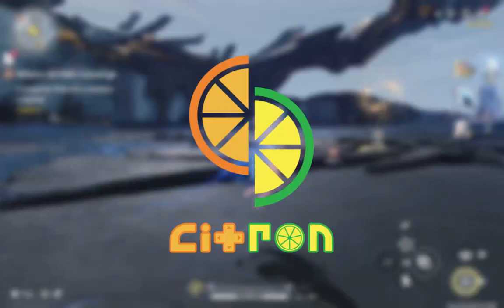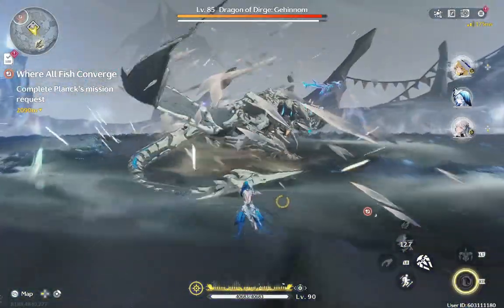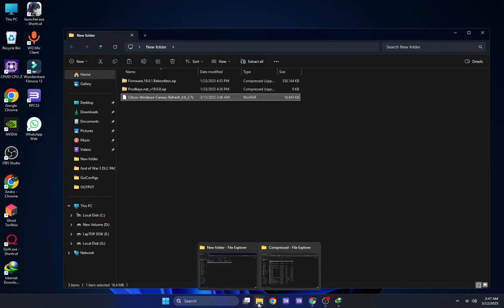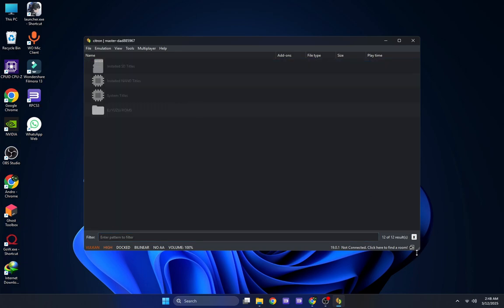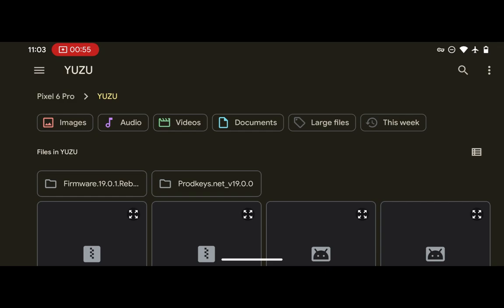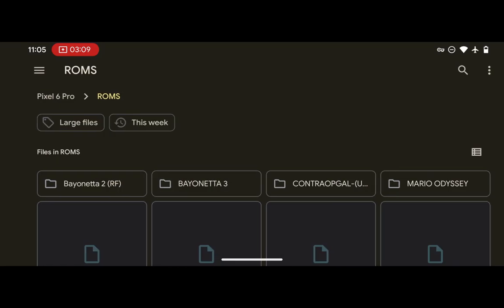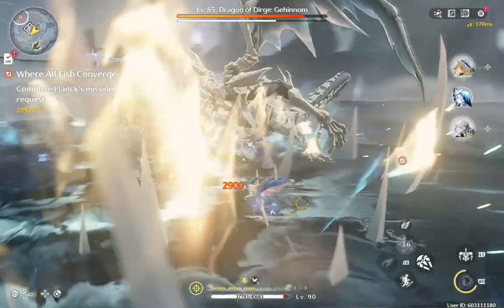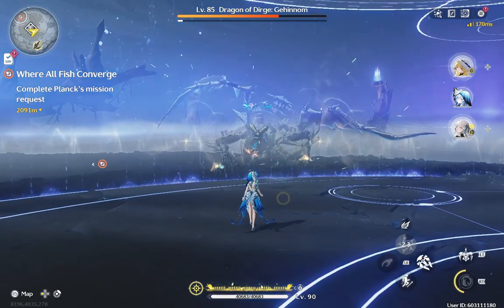Citron Switch Emulator New Update: Enhanced Performance, Memory Management & Multiplayer on Android!